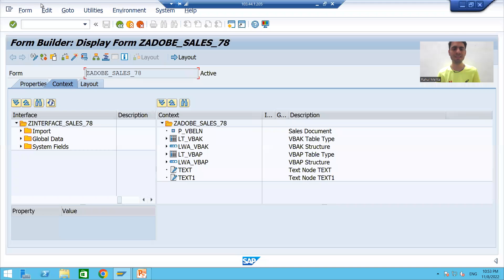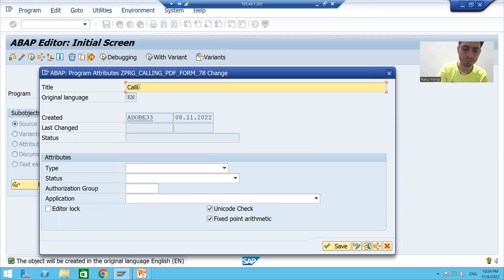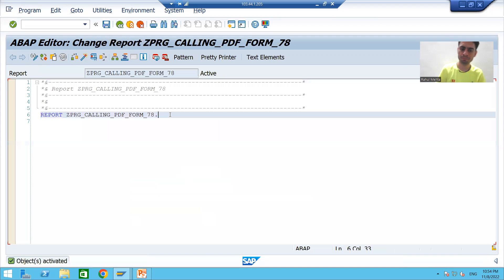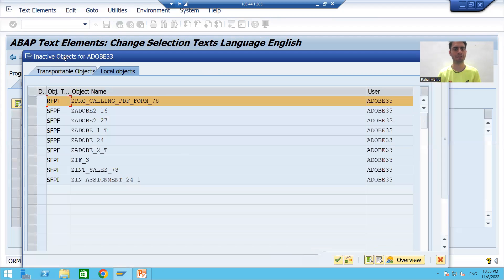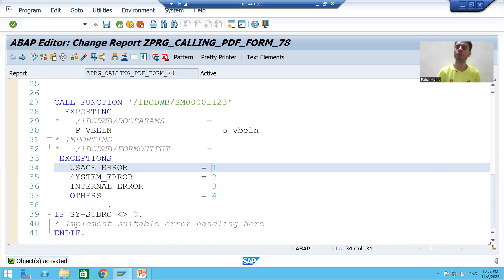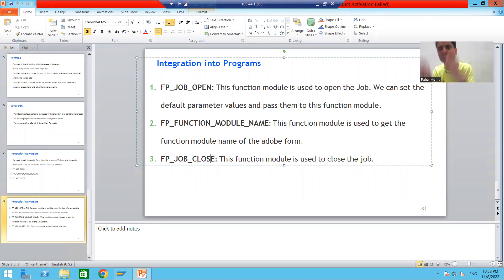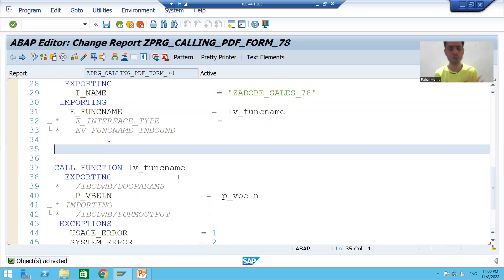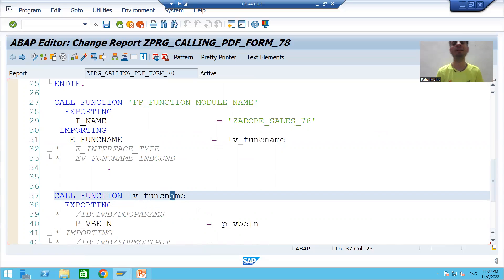12 - Adobe Forms - Integration into Programs Part1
1) Use of Function Modules - FP_JOB_OPEN & FP_FUNCTION_MODULE_NAME.